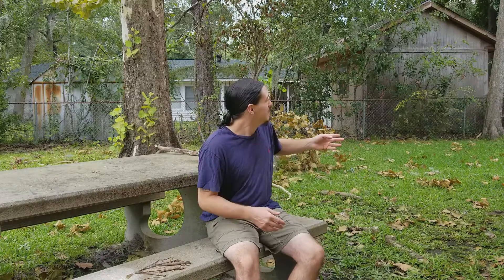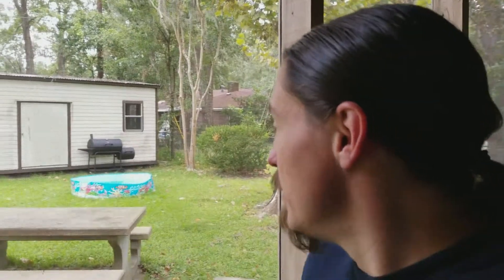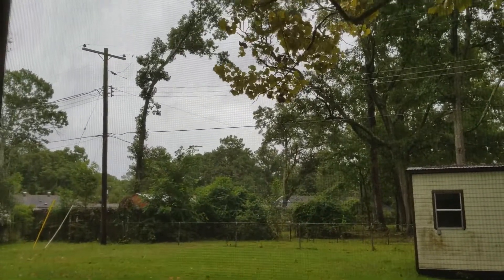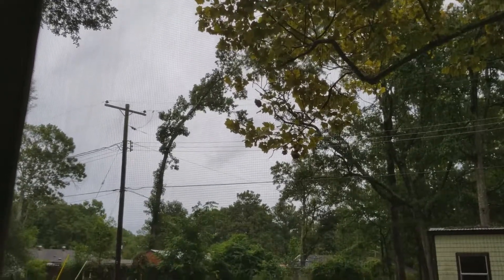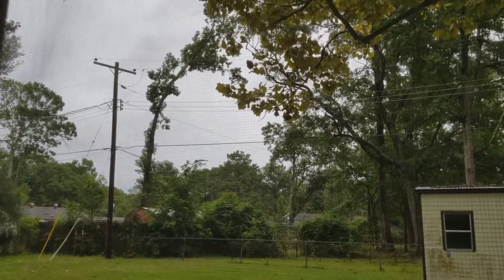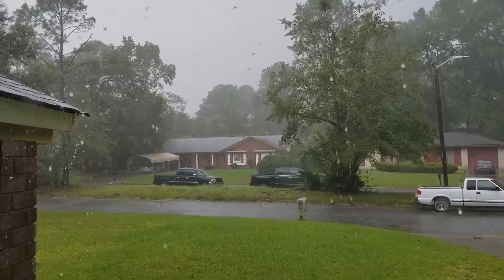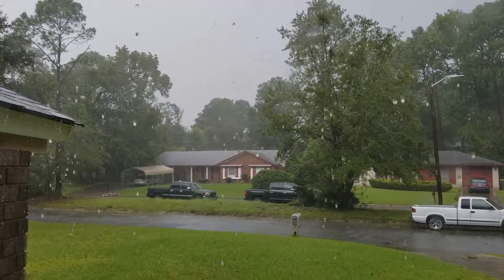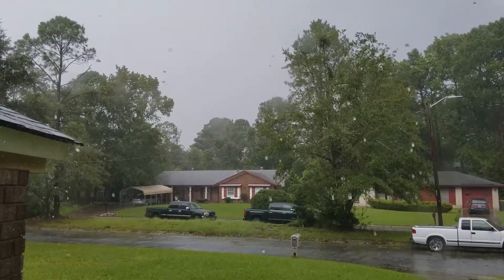"Lights Out" an Irma Experience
This is a compilation of videos taken over the past few days of my experience with Hurricane Irma here in Savannah, GA.

*Spoiler Alert*
It doesn't live up to the hype.